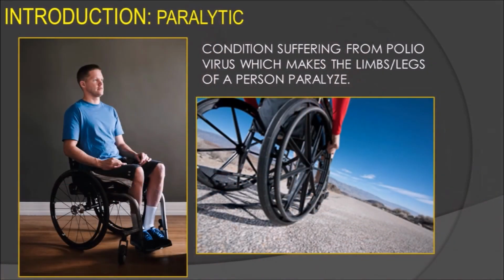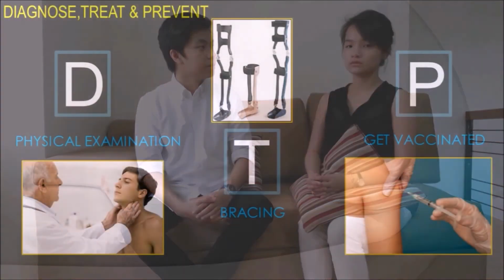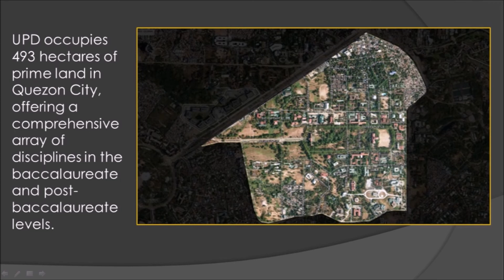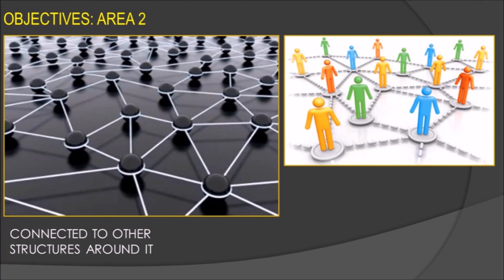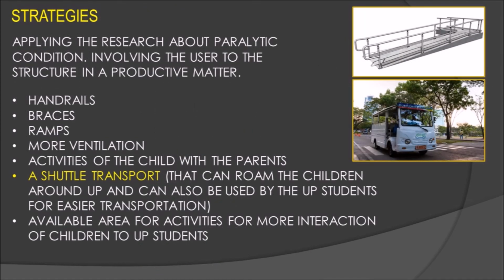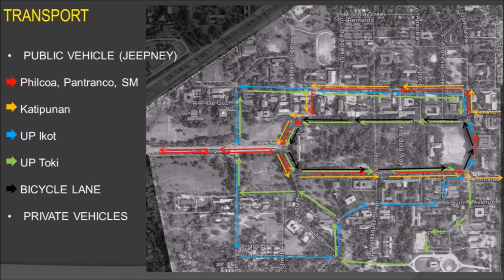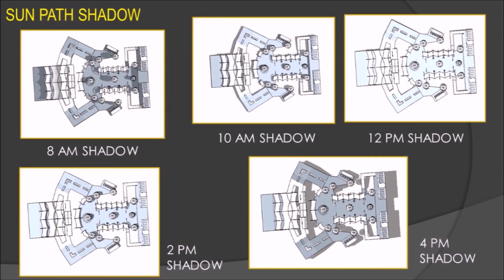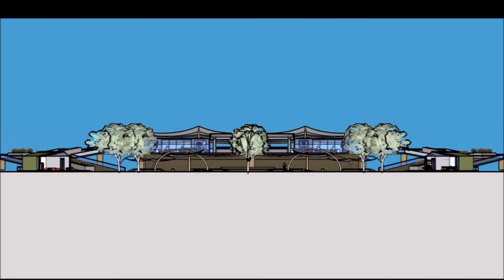ARCDES3 Midterm Plate - Del Rosario, Pabilona, Suarez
Mentor:
Ar. Gino Bjorn Abrera

Submitted by:
Del Rosario, Marvin
Pabiloña, Kimberly Ann
Suarez, Ryan